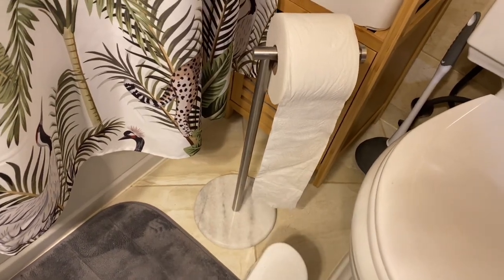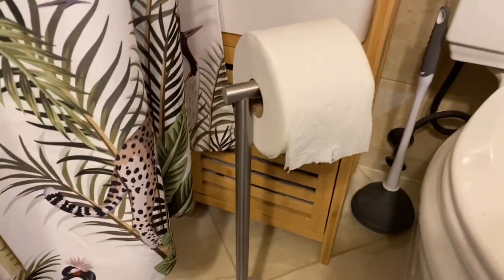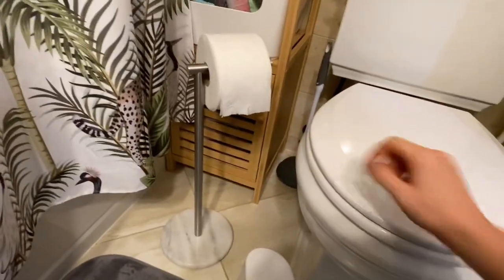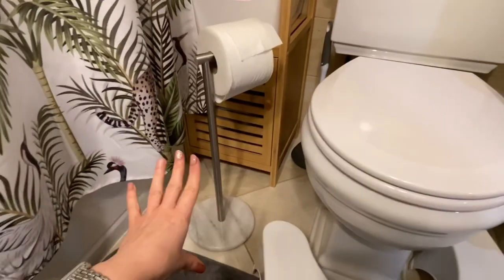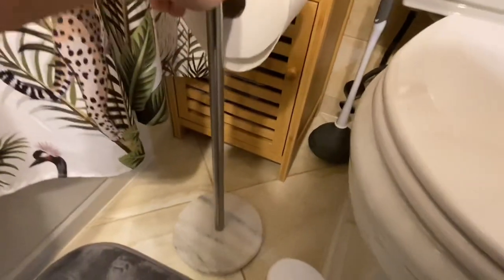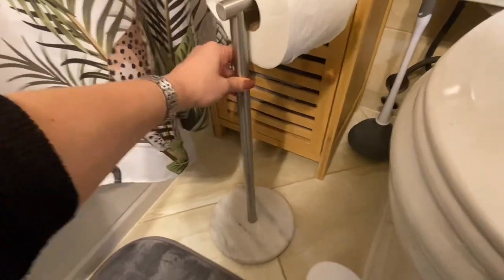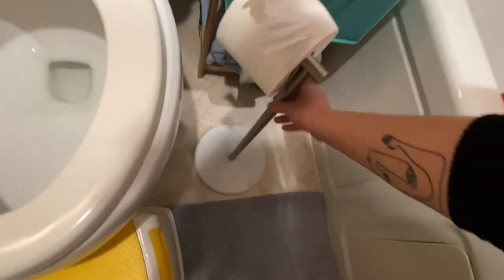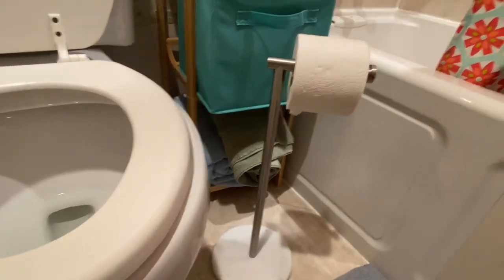KES Natural Marble Toilet Paper Holder Stand Tissue Roll Holder with Modern Marble Base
Looking for a stylish and functional way to store your toilet paper rolls? Check out the KES Natural Marble Toilet Paper Holder Stand! This toilet paper stand features a unique handcrafted marble base with a wide variety of colors and patterns, giving it a modern style and distinct character. The base is made from 100% solid marble and has a diameter of 7.9 inches and a thickness of 0.9 inches, making it sturdy and stable.

Constructed from rust-proof SUS304 stainless steel, this toilet paper holder is suitable for use in humid environments like bathrooms and kitchens. It comes with 5 self-adhesive anti-slip pads to prevent it from sliding and damaging your floor. The holder is freestanding, so you can easily place it wherever you like in the bathroom to keep your toilet paper within reach.

Installing the KES Natural Marble Toilet Paper Holder Stand is easy - just fix the rod and pedestal with the included washer and screw. Make sure the recess in the center of the marble base is facing down, otherwise the screw won't fit into the pedestal. With a max roll length of 5 inches and an overall height of 20.6 inches, this toilet paper holder is a stylish and practical addition to any bathroom.

In this video, I overview the KES Natural Marble Toilet Paper Holder, and show my favorite and least favorite thing about it.